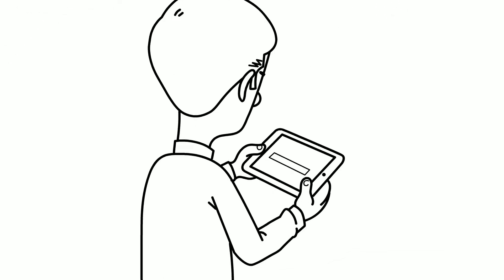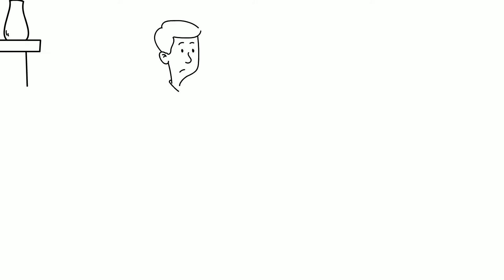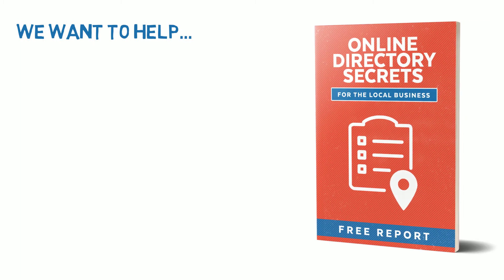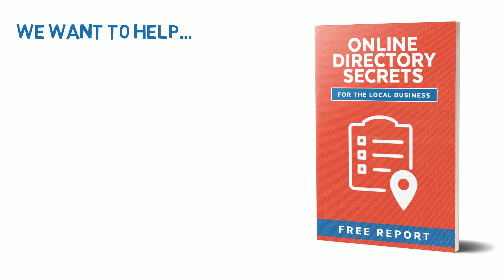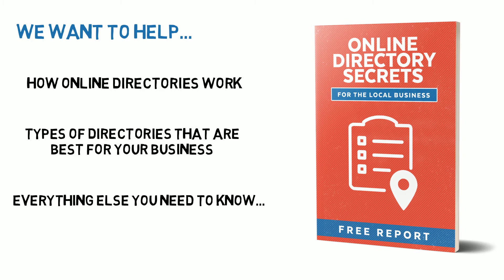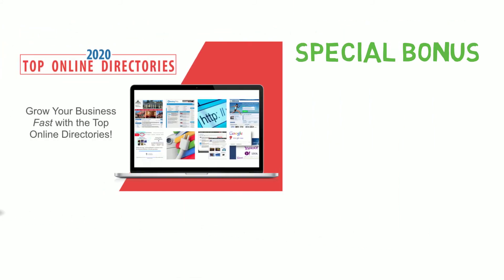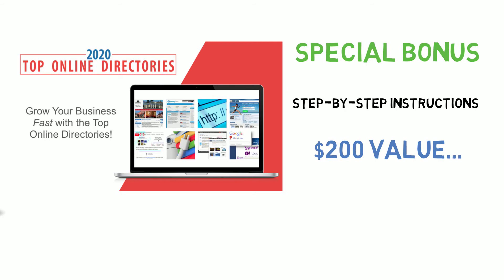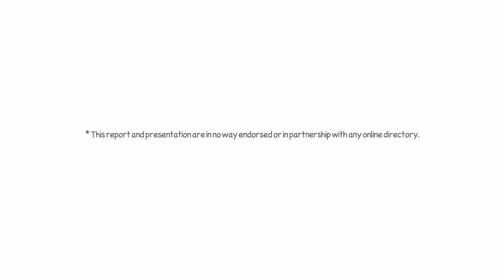2020 Online Directory Guide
Get your free 2020 online directory guide. Learn why it is important to claim all of your local directory listings.

DSI Marketing Solutions
6977 Navajo Rd